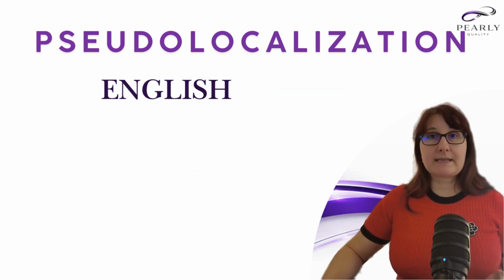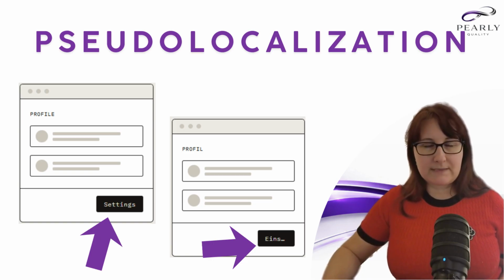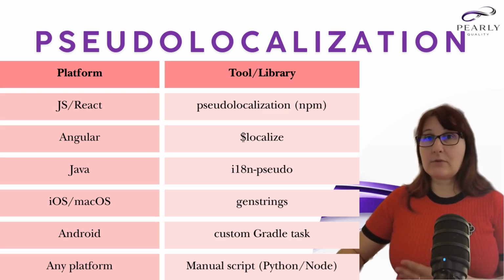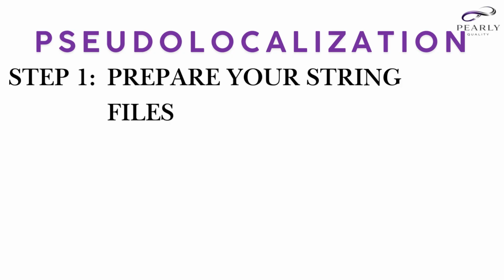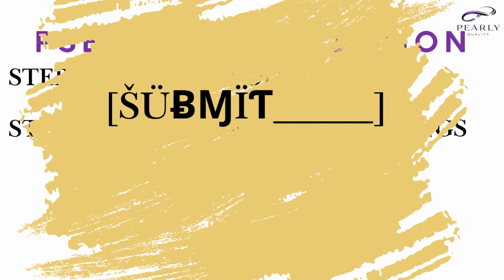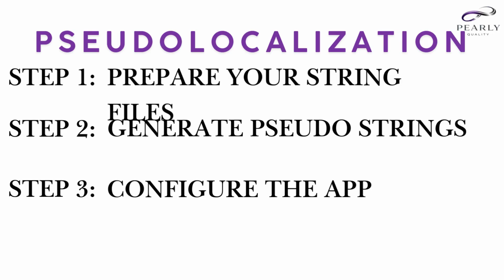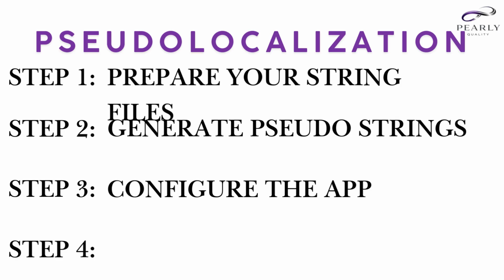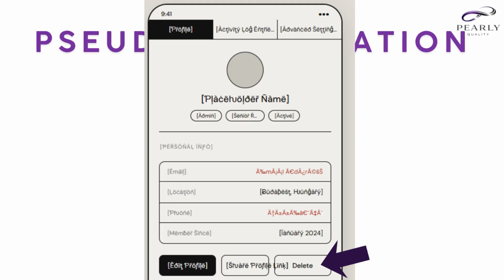Localization Horrors - Pseudolocalization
Your app looks perfect in English. But what happens when the German translation arrives and nothing fits?
Pseudolocalization is a technique that stress-tests your UI for international markets — before a single translator has been hired. In this episode we cover how it works, what it finds, and why not using it is one of the most expensive mistakes in localization testing.
No translators required. Just fifteen minutes of setup and a willingness to break things on purpose.

0:00 Intro
1:00 Testing Before Translation
2:34 Tools and Libraries
3:30 Steps of Pseudolocalization
6:21 Hardcoded Text
7:24 QA Lesson